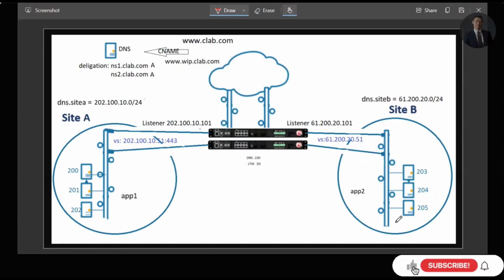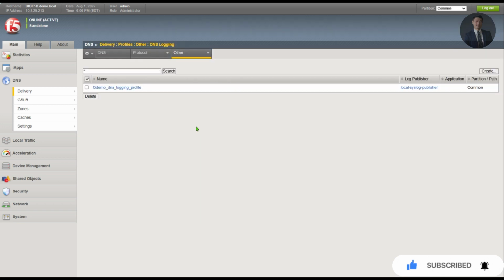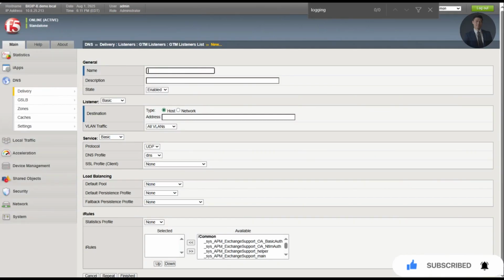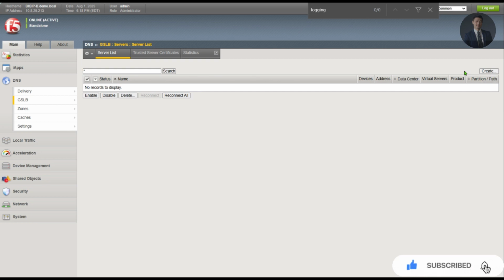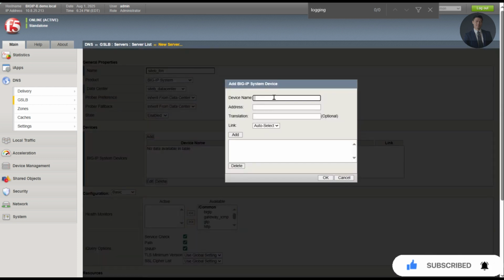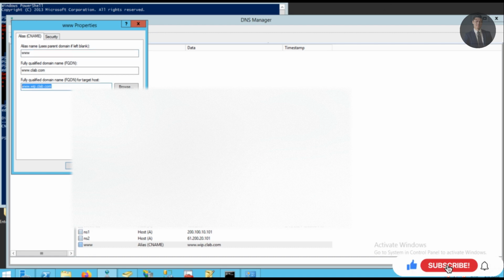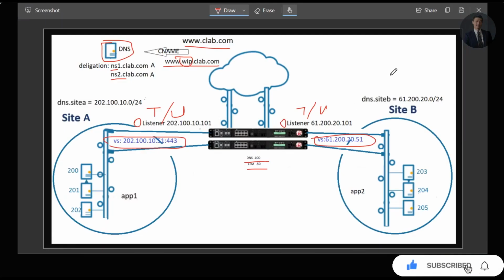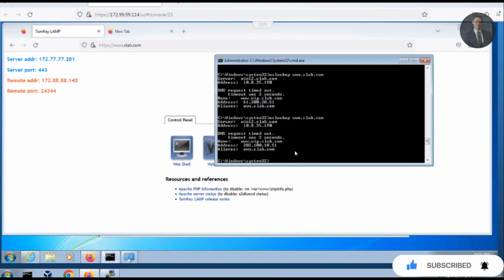Intro to F5 BIG IP GSLB Gloabl Server Load Balancing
Global traffic management in hybrid cloud environments is explored. The intricacies of F5 GSLB are demystified, providing valuable insights for network professionals.
The Hybrid Cloud Dilemma: Why Global Traffic Management Matters
- The rise of distributed applications and hybrid cloud architectures
- The challenge of maintaining application availability and performance across diverse environments
- The need for intelligent traffic routing beyond basic DNS

Ever wondered how the biggest enterprises manage global traffic across their complex hybrid clouds without breaking a sweat? What's the one technology that makes intelligent, always-on connectivity possible? Join us as we deep dive into F5 GSLB, unraveling its intricacies and showing you how to master global traffic management for unparalleled network efficiency.